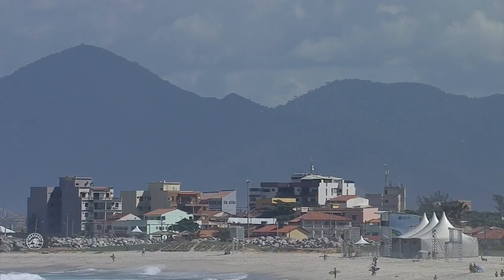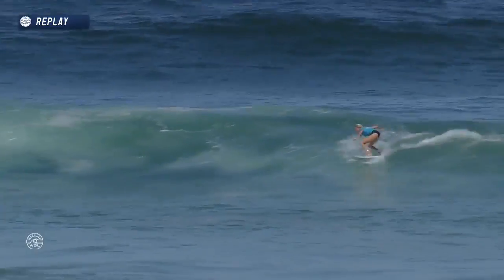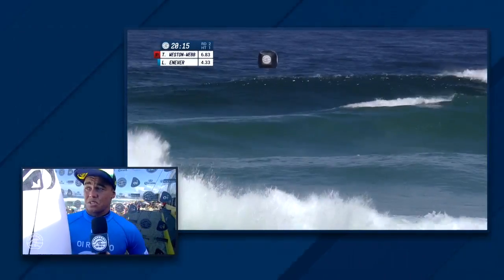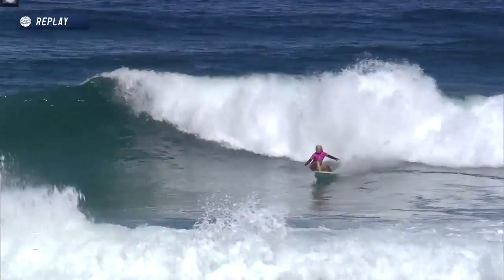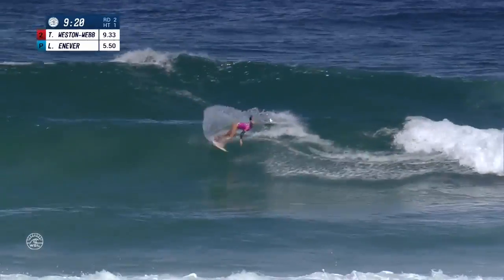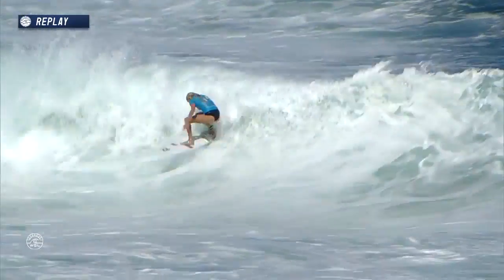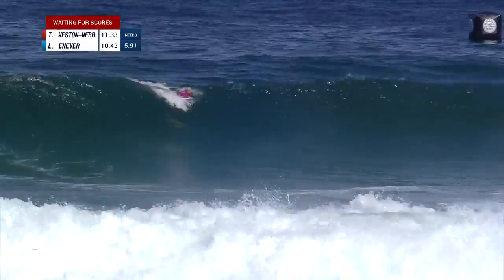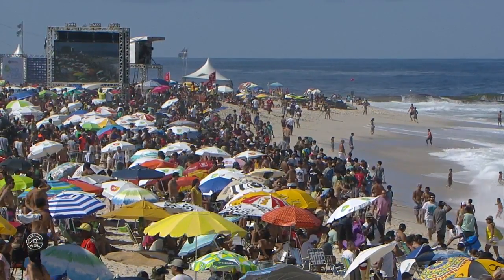Tatiana Weston-Webb vs. Laura Enever - Round Two, Heat 1 - Oi Rio Women's Pro 2017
Tatiana Weston-Webb faces off against Laura Enever in Round Two, Heat 1 at the Oi Rio Women's Pro 2017 in Brazil.